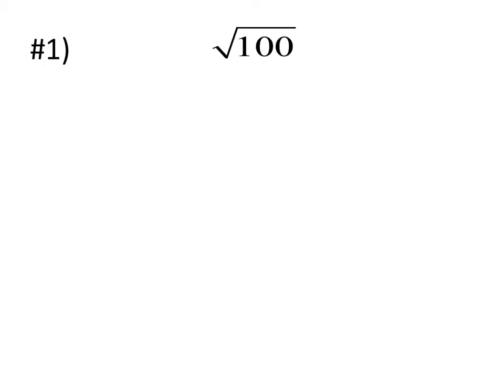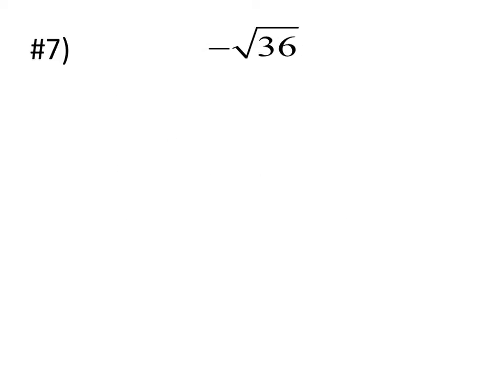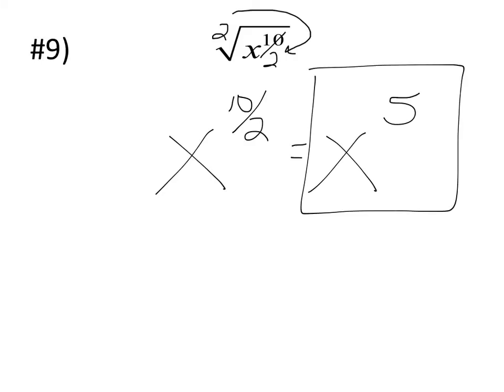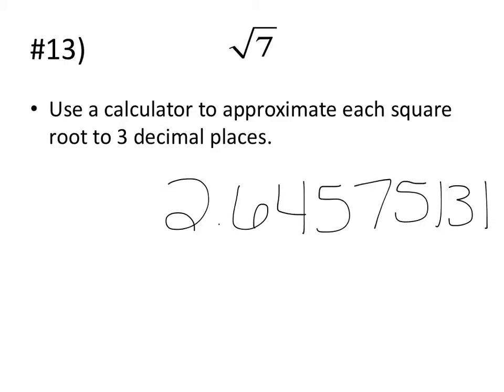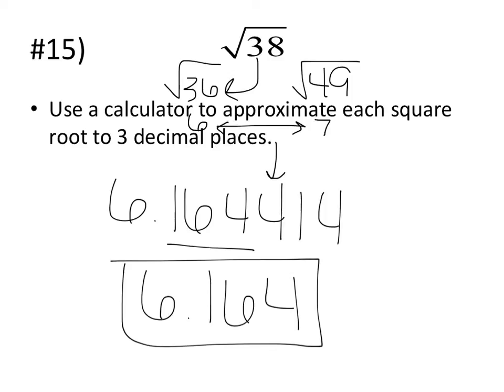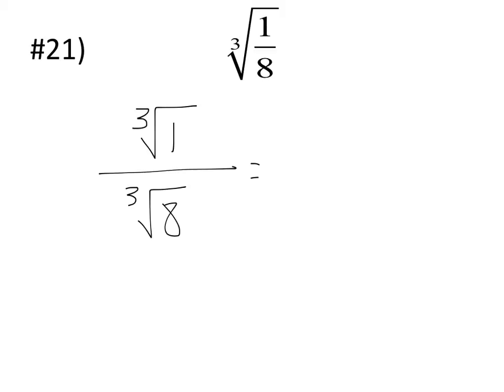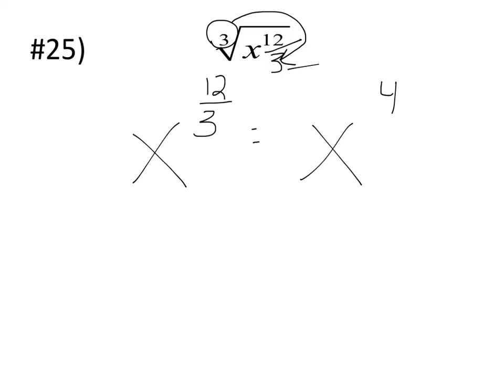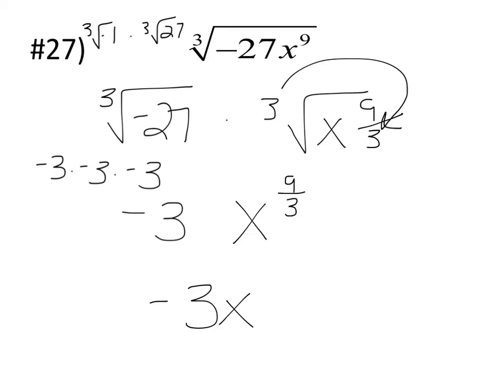7.1 Part 1